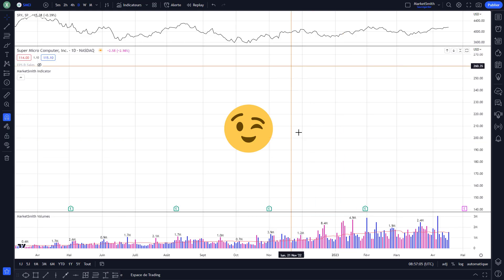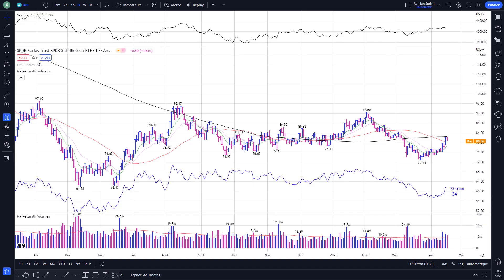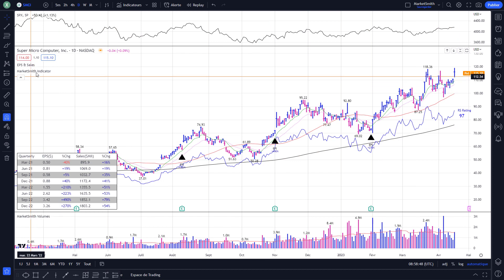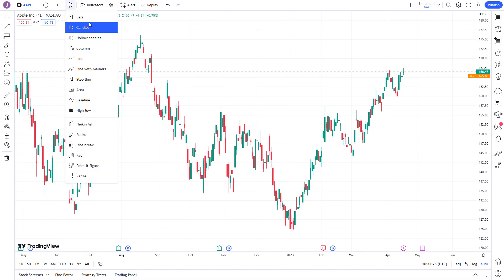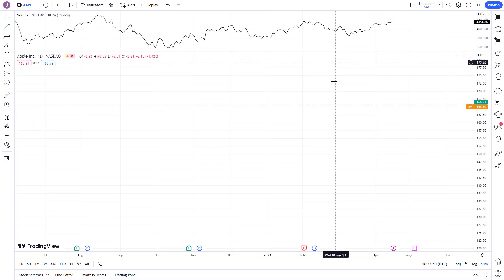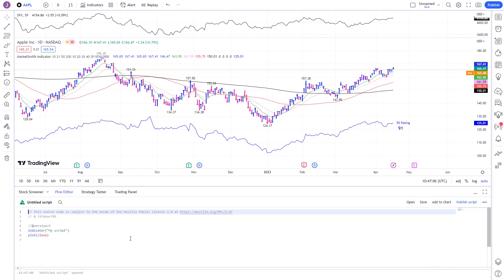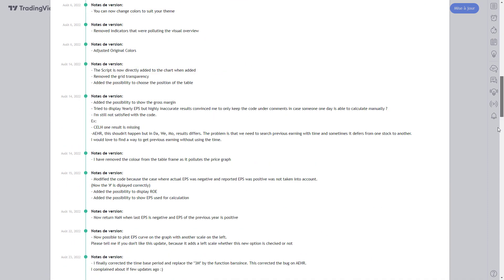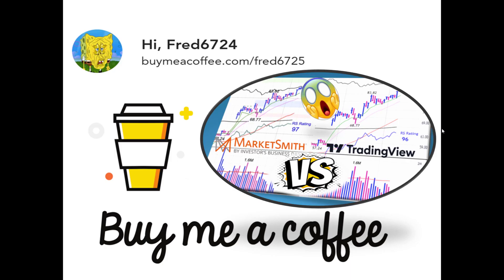How To Turn TradingView Into a MarketSmith Chart - [BEST VERSION]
Hello everyone!

Search user 'Fred6724' on TradingView and see 'MarketSmith Indicator,  'MarketSmith Volumes' and 'EPS & Sales' to find the indicators!

You're wondering how to turn our TradingView free plan into a MarketSmith chart? You're at the right place!
This is the first time a solution is proposed for you to get this close...!
For that I have spent 100+ hours in coding amazing scripts and finding solutions that you won't find anywhere else!
I really hope you will enjoy it!

LINKS

Musique

Joakim Karud - Canals :   • |Musique libre de...

Musique proposée par Audio Libre :   • Musique Posé Chil...